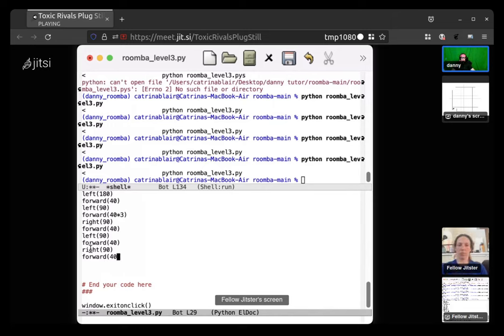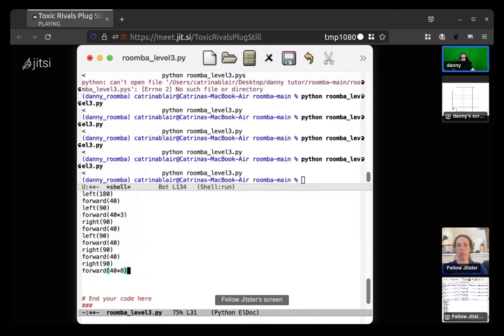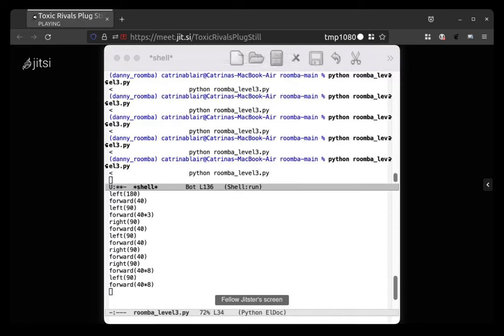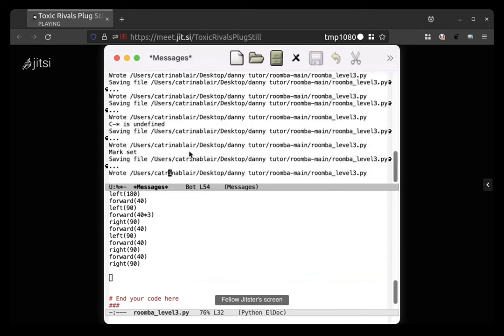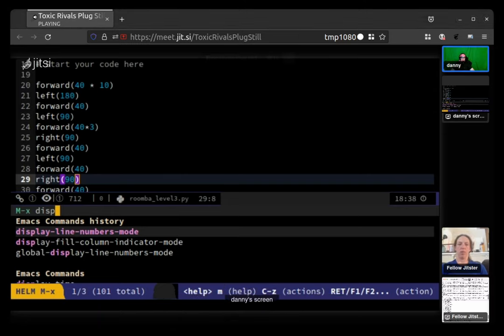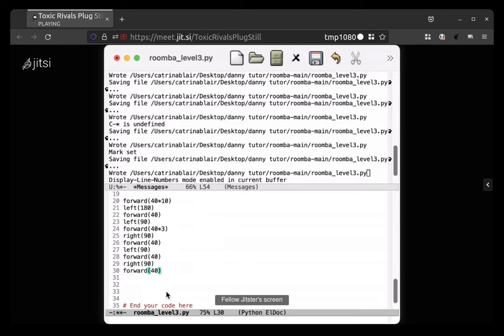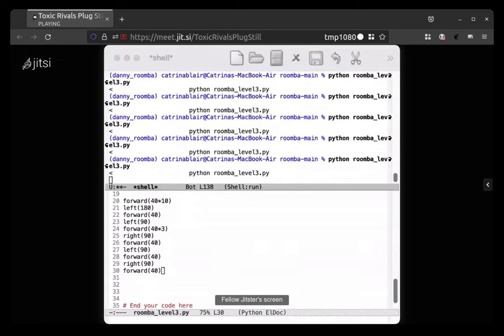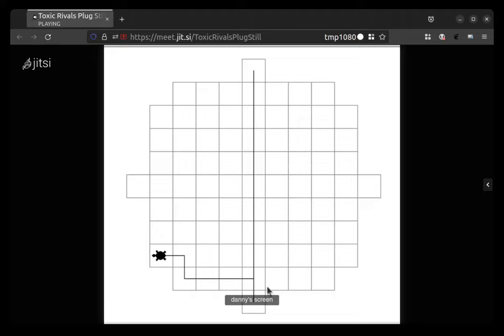run circle progress notice bug fix 2022-09-05 07